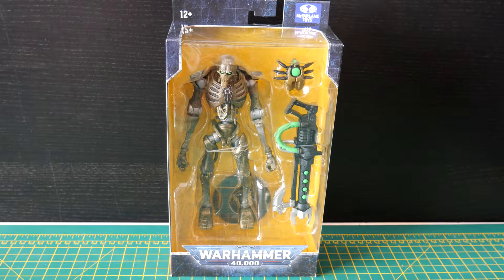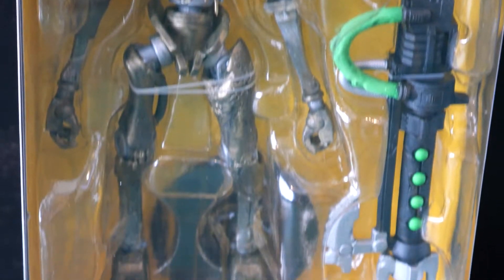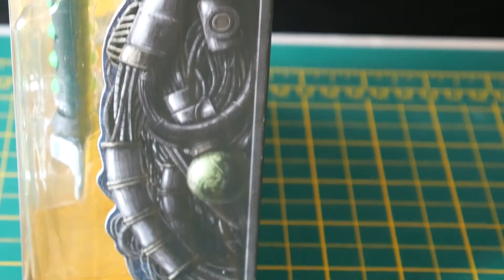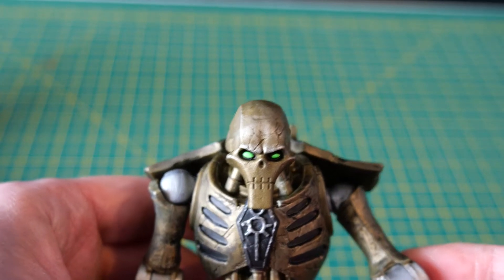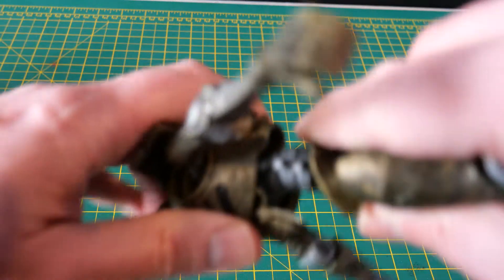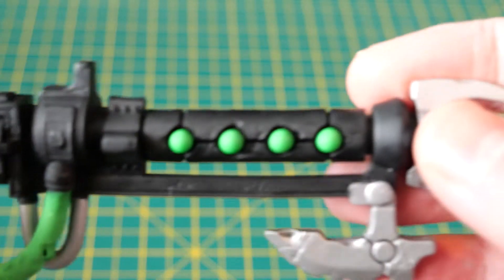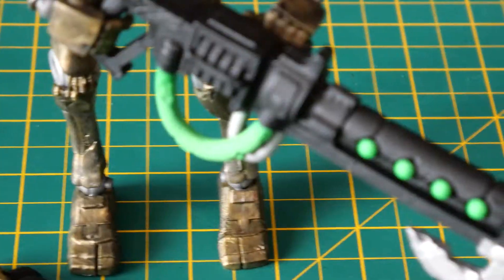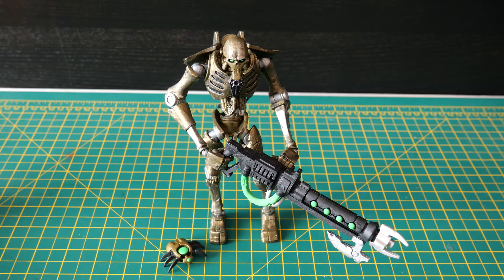McFarlane toys Necron action figure unbox and review. Great fig, sub par paint job.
I don't usually do action figure reviews for figures i have not printed, but this is a Necron warrior from Warhammer 40K. Let's see how the king of 90's goth toys does with a games workshop IP.